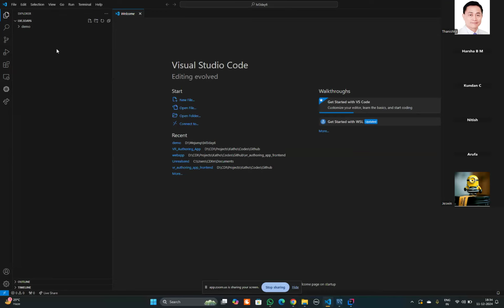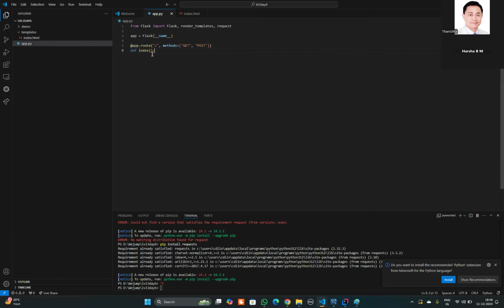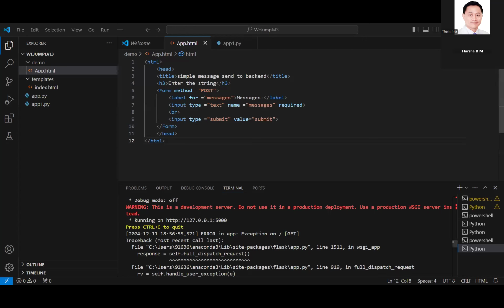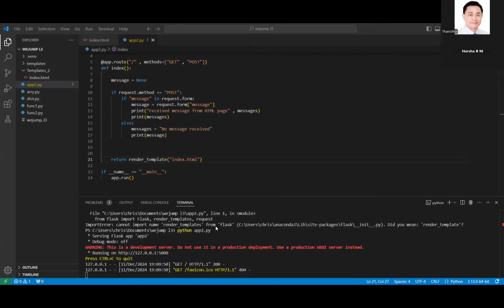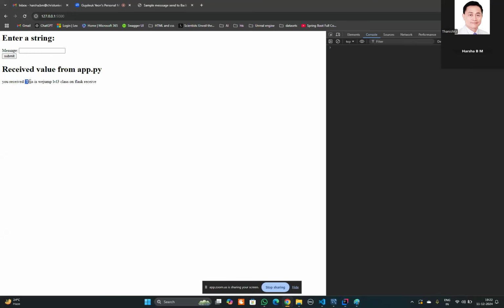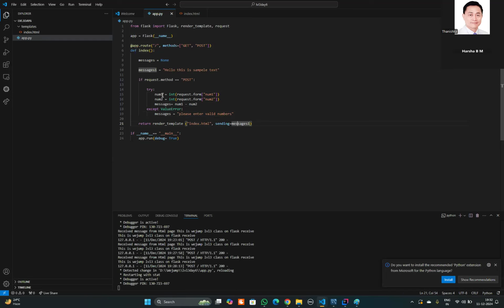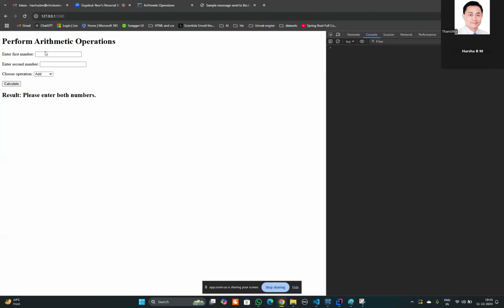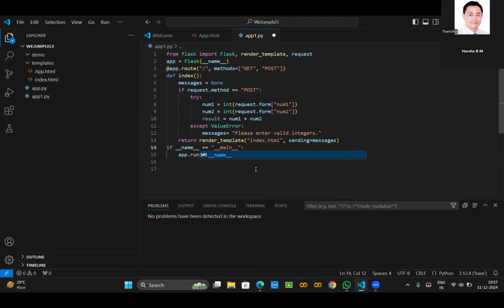WeJump Python Level 3 by Harsha (11 DEC 2024)